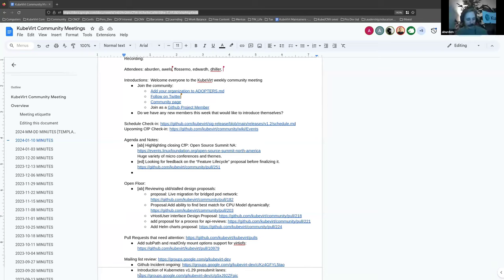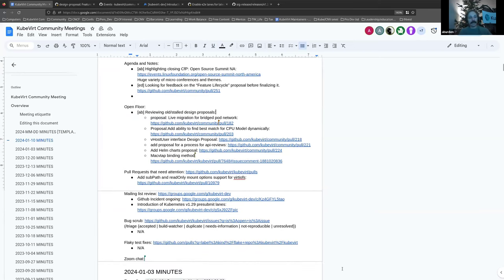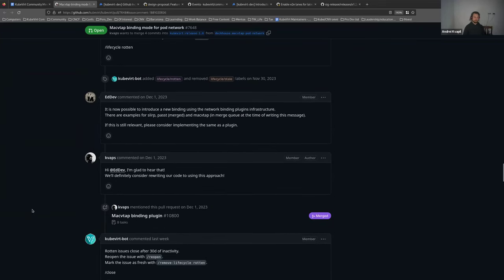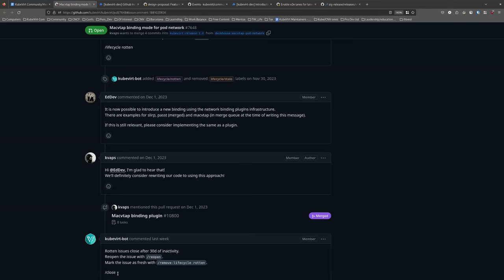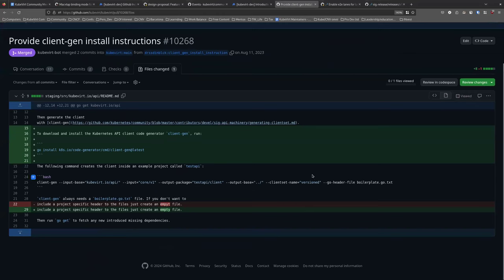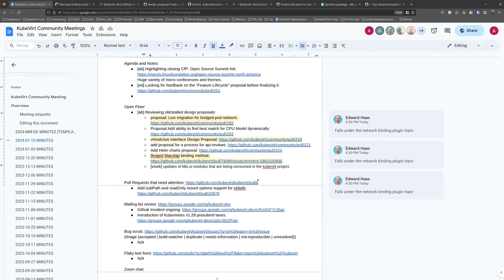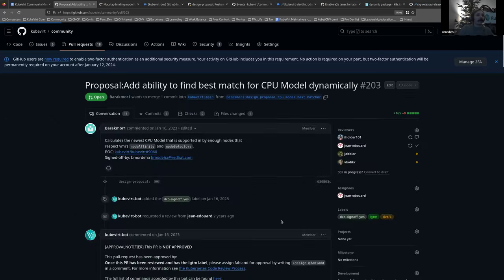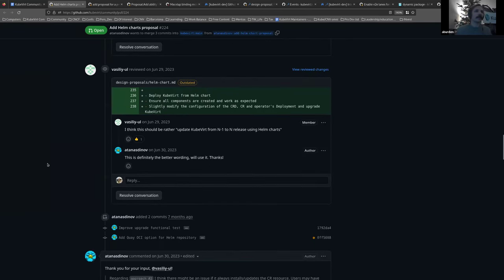KubeVirt Community Meeting 2024-01-10